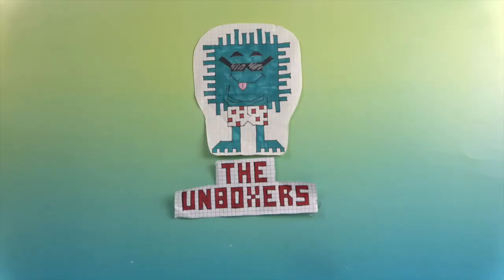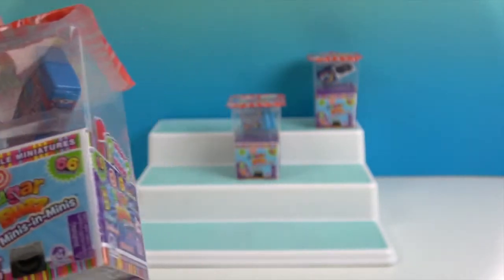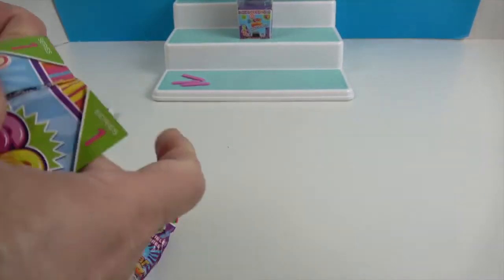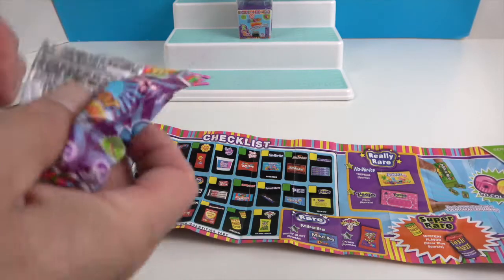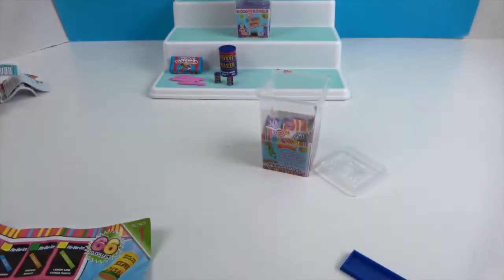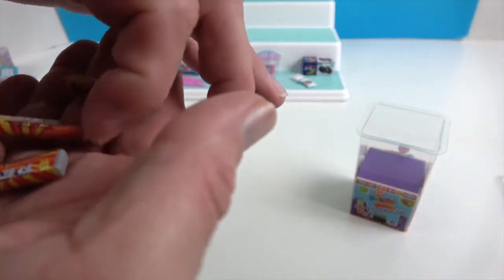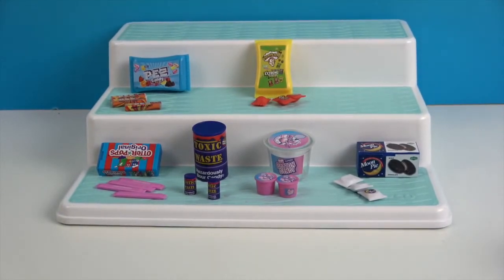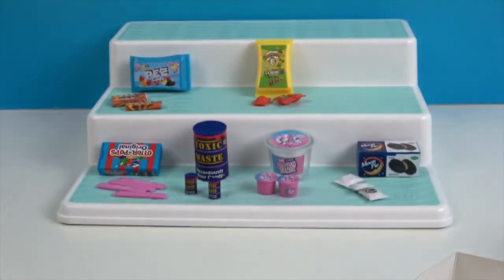Sugar Buzz Minis in Minis Unboxing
We love candy & mini toys and these are both so of course we love them.  Check out these awesome miniature replicas of some of your favorite sweet treats and see how cool they are for yourself.  They are made by our friends Super Impulse.